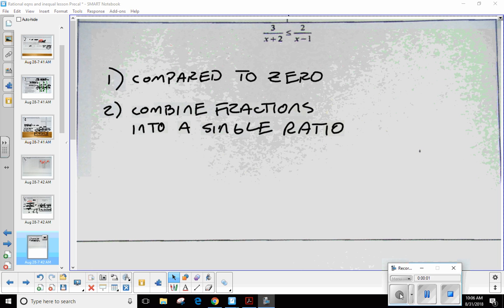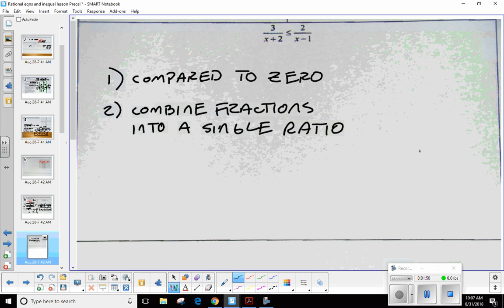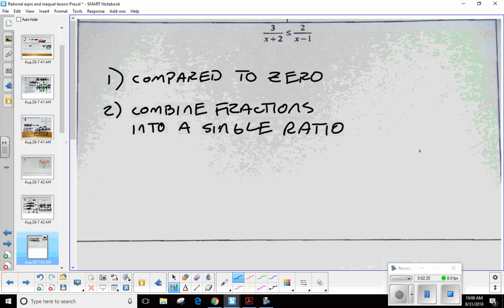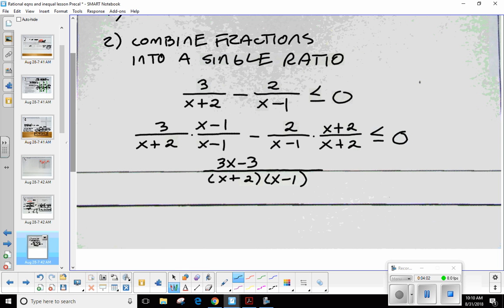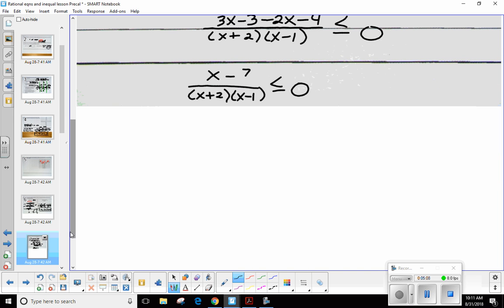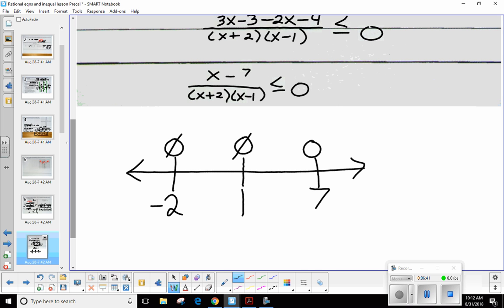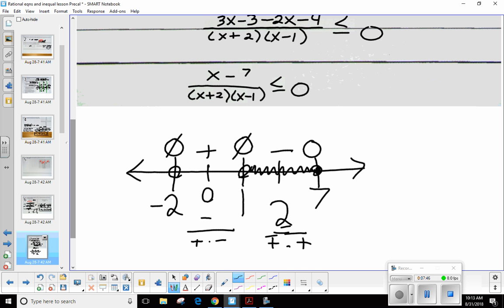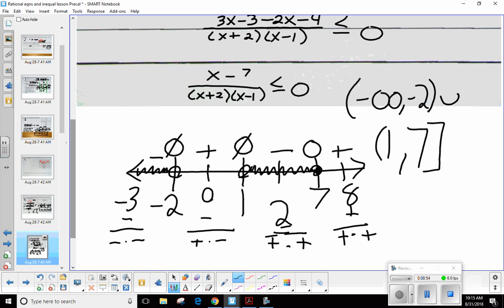Rational equations and inequal lesson part 3 8 31 18